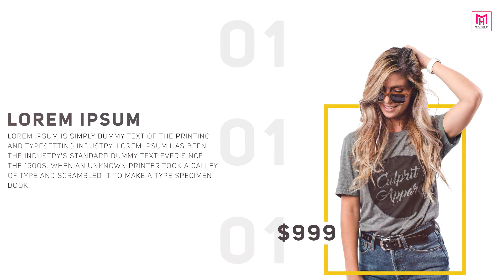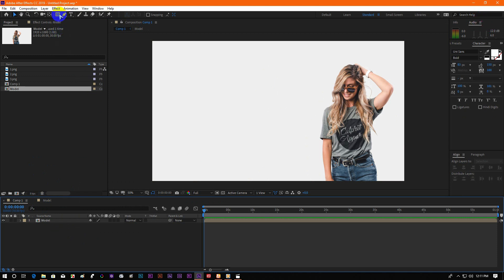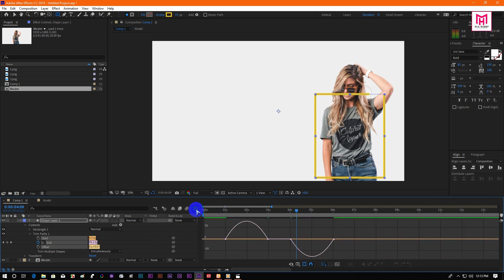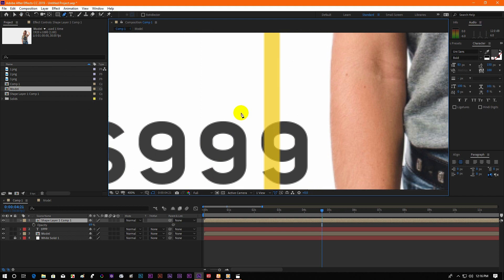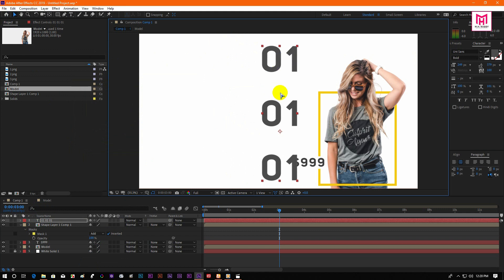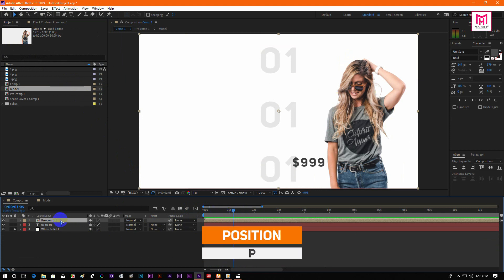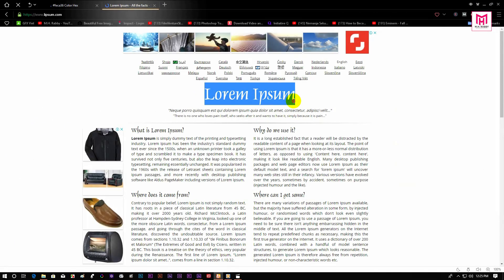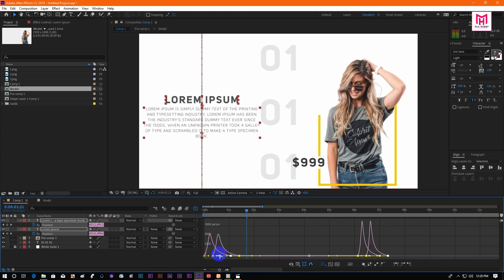Modern Product Presentation In Adobe After Effects CC - After Effects New Tutorial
Hello Creative People Welcome Back To Another Brand New Video Editing Tutorial By M.H. RABBY

In This Video I'm Going TO Show You How To Create Modern Professional Product Presentation In adobe After Effects Cc 2019 And Other Adobe After Effects Cc Versions.

We Are Going To Create This Product Presentation Focusing On The Fashion Brands And Companies.
This Are Some Professional And Modern Slideshow Animation Technique In After Effects.

So Guys We Have A Great Tutorial For Today So Lets Get Stared And Have Some Fun With Adobe After Effects Cc 2019.